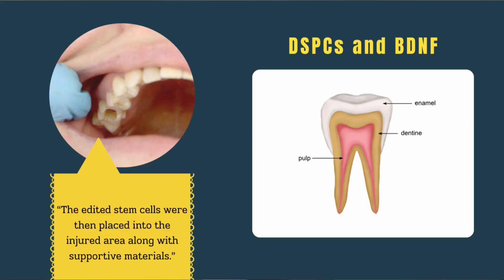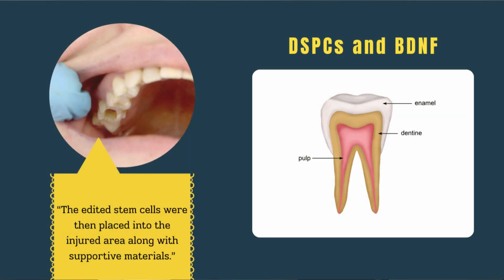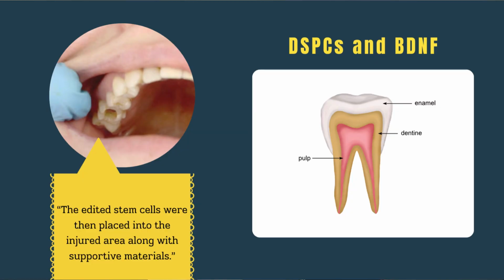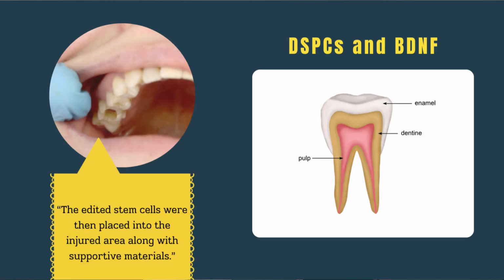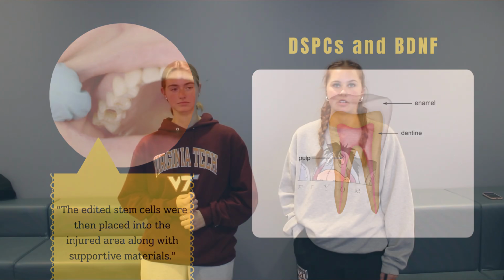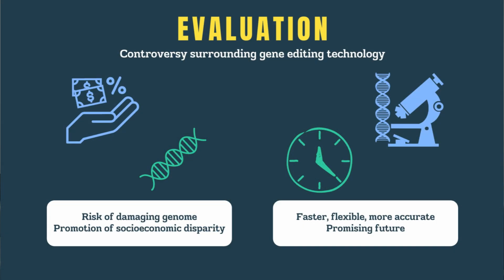Genetics Lab Project England, Minton